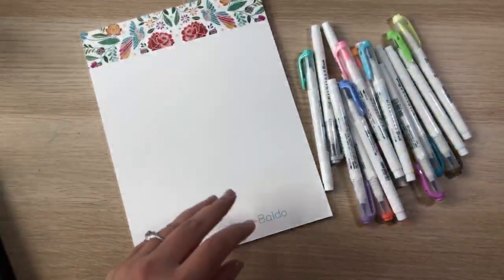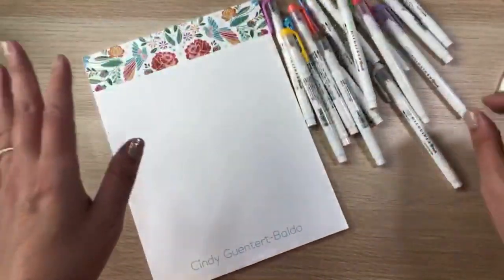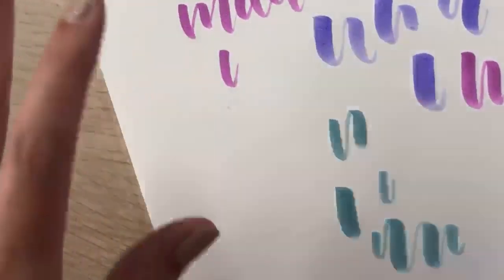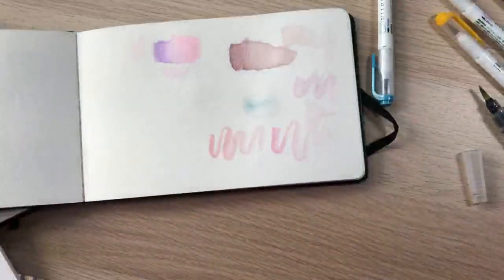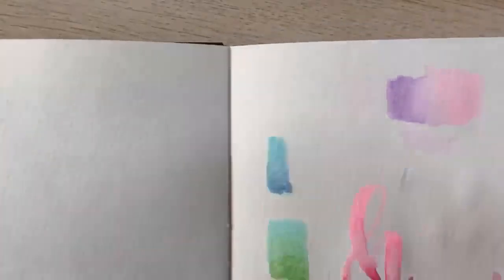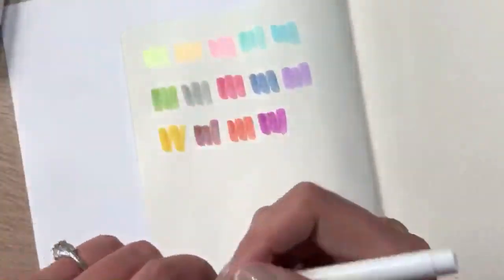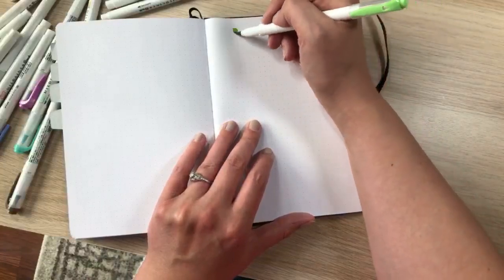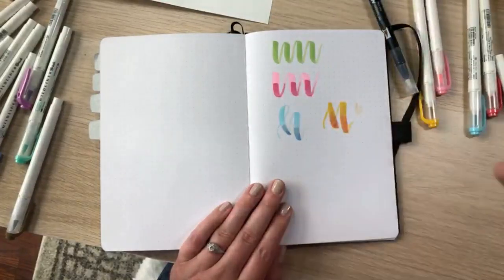April ‘19 Patron Live